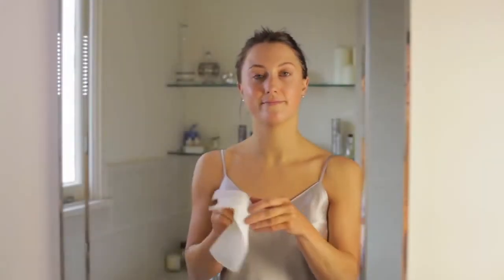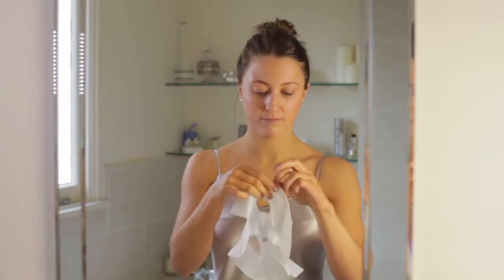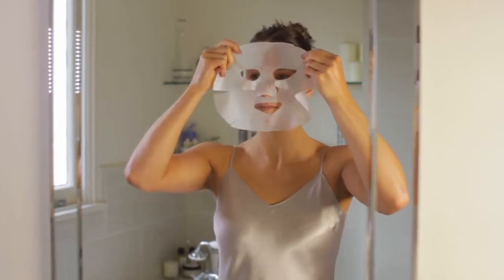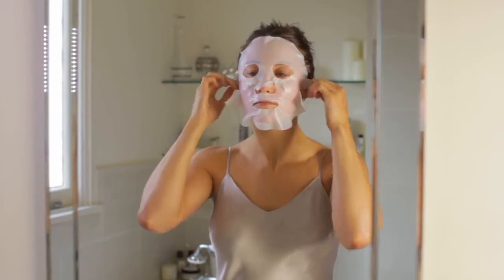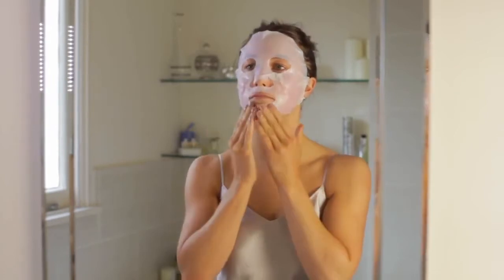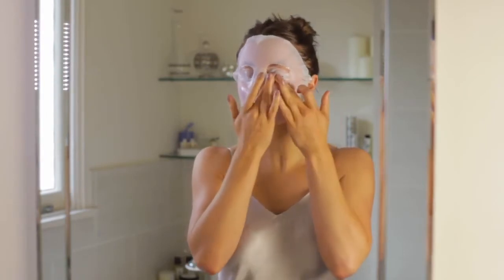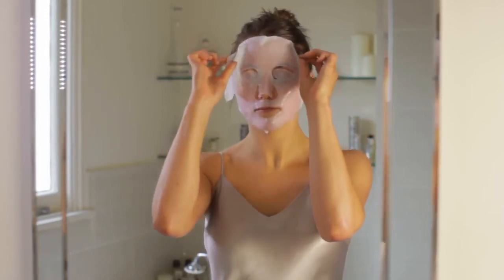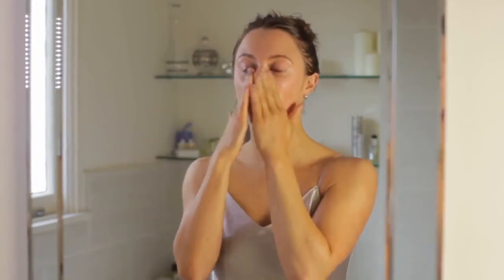Sarah Chapman | 3D Moisture Infusion Masks